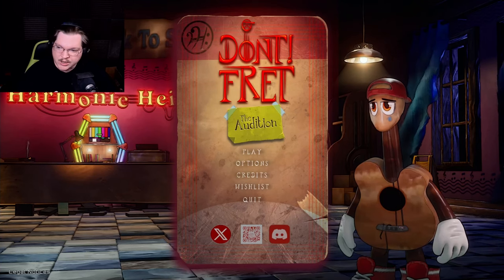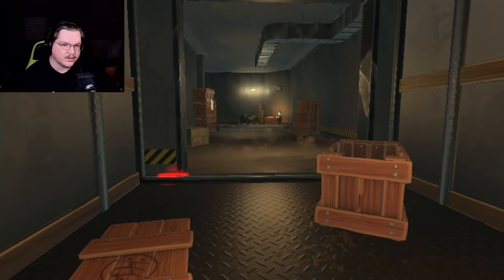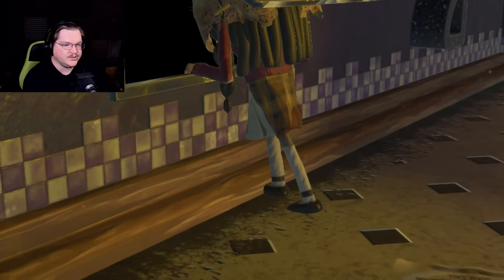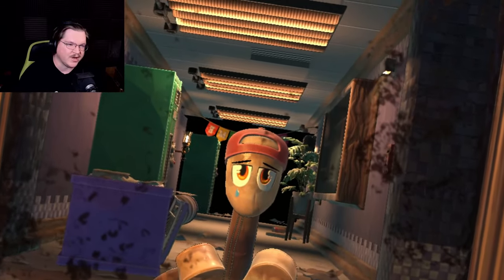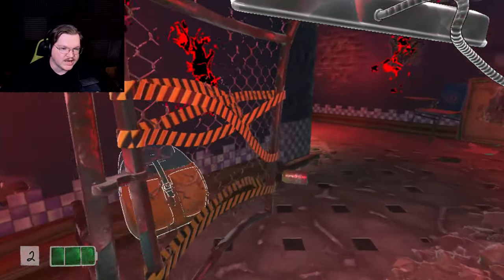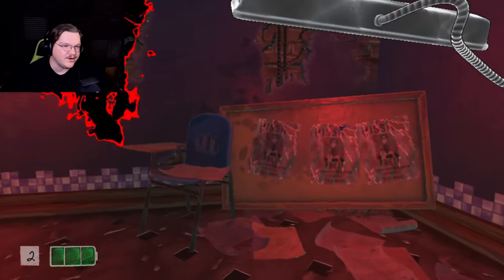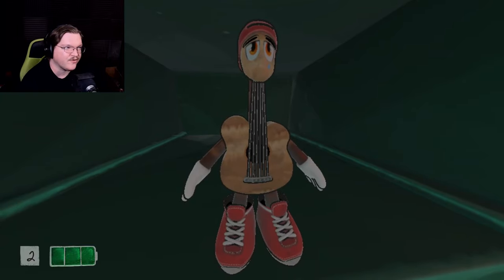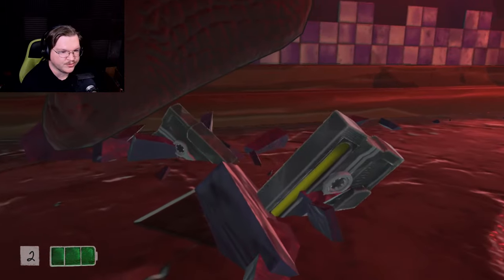How many Tapehead models are there!?!? - Don't Fret Demo Out of Bounds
One last round of behind the scenes, off camera and out of bounds before the next update!

Rockit Music ► @RockitMusicYT
ScaryKid Studios ►  @SCARYKIDSTUDIOS
Antic Games ►  @AnticGames

This Steam NextFest 2024 demo by ScaryKid Studio and Antic Games is a game-changer for the mascot horror genre. A genre that was arguably defined a decade ago with Five Nights at Freddy’s. A genre that has seen many imitators, and very few real successes. Don’t! Fret stands out with its striking visual style, deep storytelling, and unique character designs, all set in the eerie world of Harmonic Heights. The game pushes the limits of what’s possible in indie horror, making it a tough act to follow.

The sound design, featuring Rockit Music, isn’t just background noise; it ties into the story and enhances every moment, adding real depth to the game. With its blend of stunning visuals, memorable characters, and immersive audio, Don’t! Fret shows that ScaryKid Studio and Antic Games are setting a new standard for indie horror. If this demo is just a taste of what’s to come, I can’t wait to see the full version when it releases. But for now, let’s dive into Don’t! Fret: The Audition and explore what makes this demo such a standout.

In Don’t! Fret: The Audition, players step into the eerie world of Harmonic Heights, a musically-themed realm filled with haunting characters and unsettling puzzles. As Fret, a guitar brought to life, you must navigate this mysterious environment, solving music-based challenges and avoiding sinister foes. The demo gives a glimpse into the game's unique blend of storytelling, atmosphere, and sound design, hinting at a deeper mystery lurking within Harmonic Heights.

Rockit Music, known for their work in Nerdcore music and gaming-inspired tracks, has taken their expertise to the next level with Don’t! Fret. The game is a collaboration with ScaryKid Studio and Antic Games, marking their first foray into game development. Rockit Music’s history in crafting atmospheric and horror-themed music played a key role in shaping the game's sound design, tying the music seamlessly into the narrative to enhance immersion.

ScaryKid Studio and Antic Games, although newcomers in the development scene, have partnered to bring their shared vision of Don’t! Fret to life. They aimed to blend Rockit Music’s unique style with innovative gameplay mechanics and a compelling mascot horror experience that pushes the boundaries of the genre!!

"When you do things right, people won't be sure you've done anything at all..."